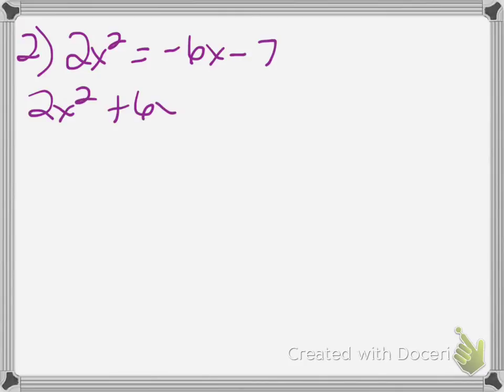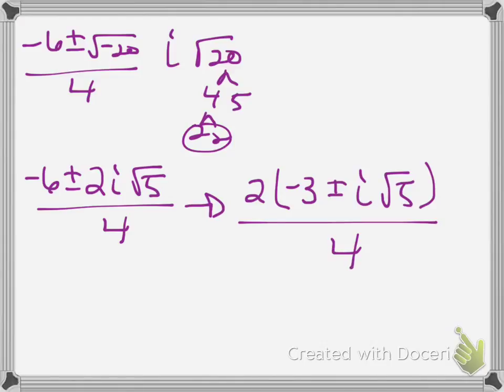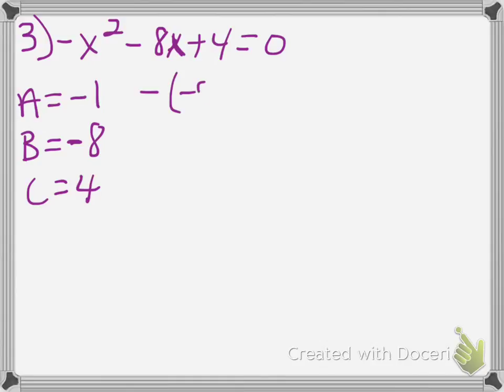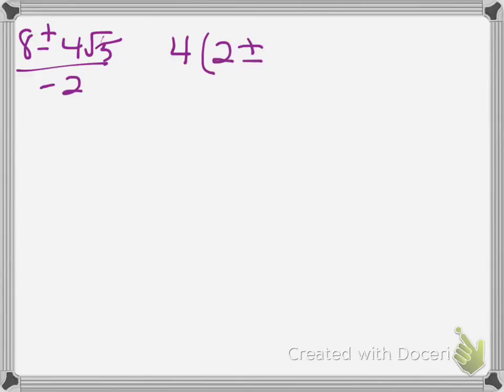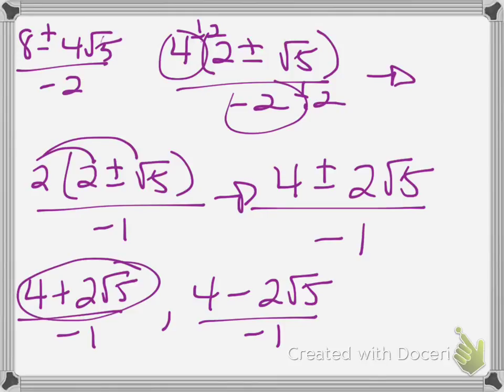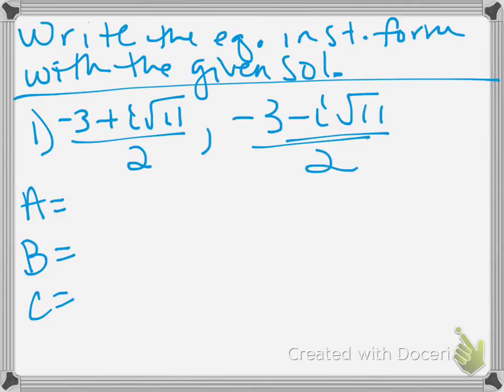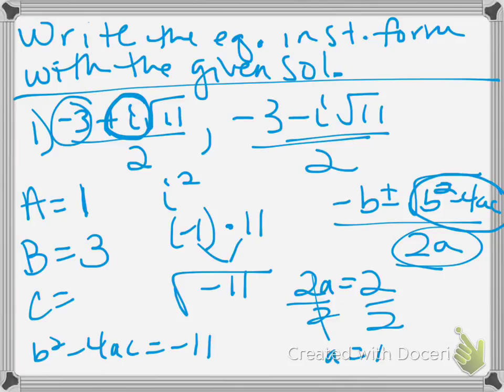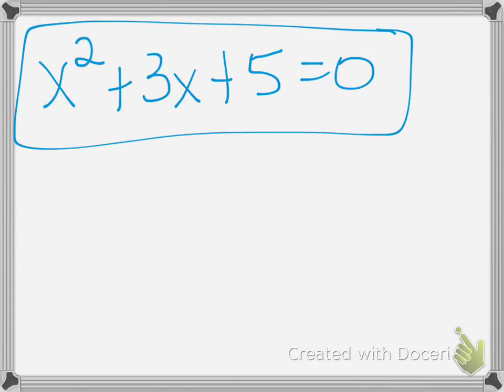D2 5 8a Solving Quadratic Equations by the Quadratic Formula Part 2